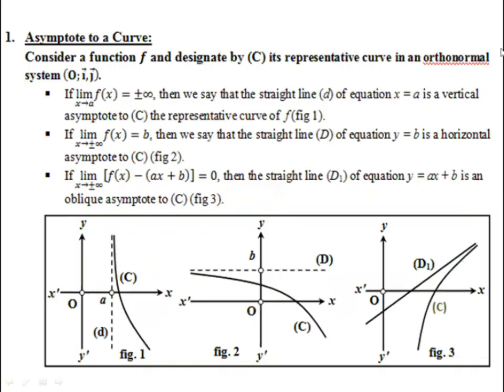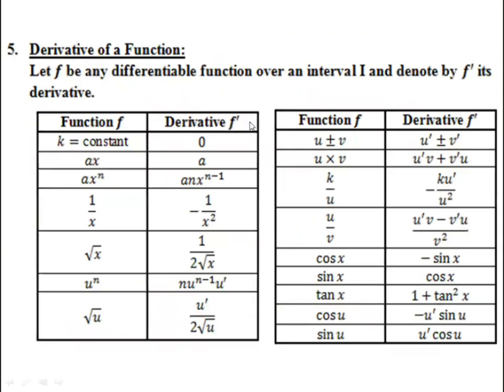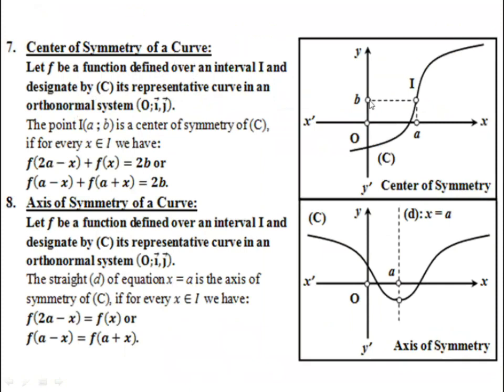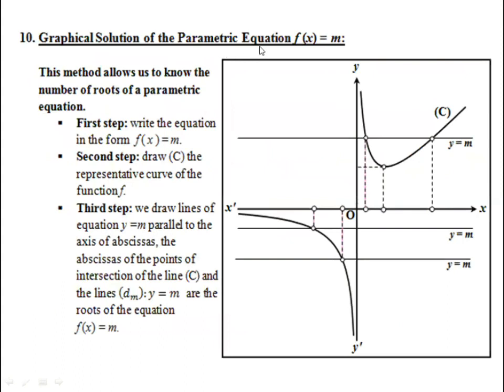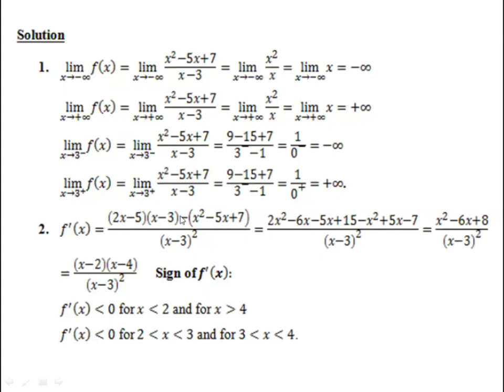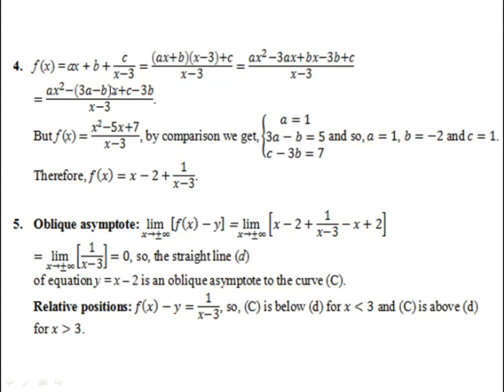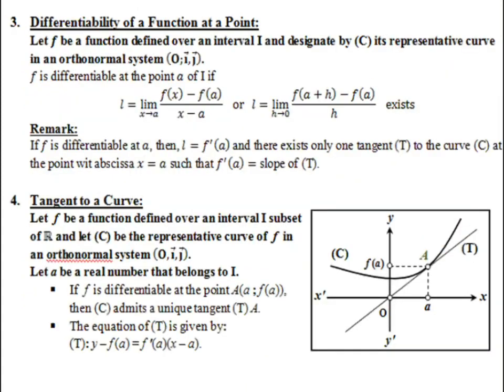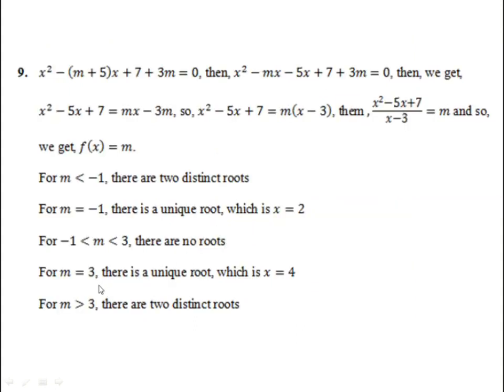Study of Functions - Lecture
In this video we will discuss the functions chapter for grade 11 scientific with solved examples and exercise (detailed solution)
This video will cover all the basic knowledge needed by 11 graders for this chapter